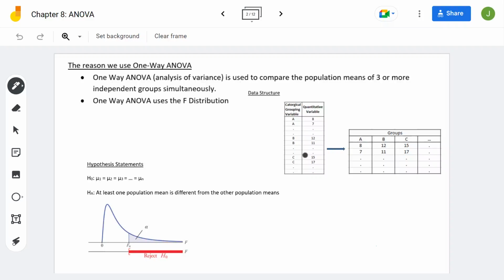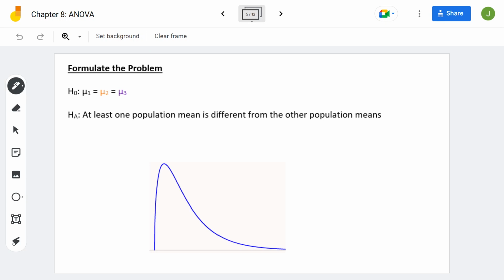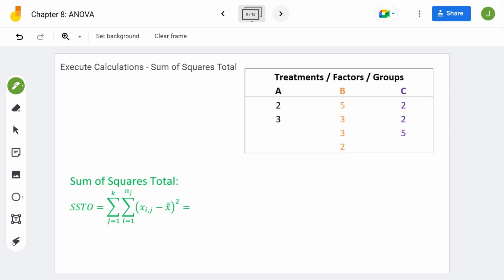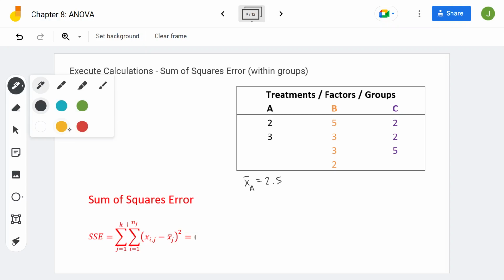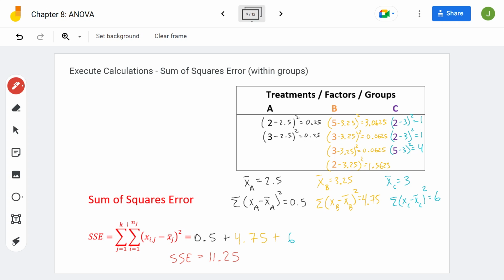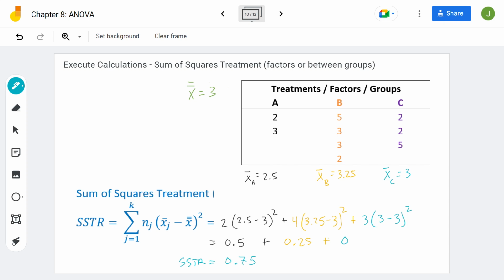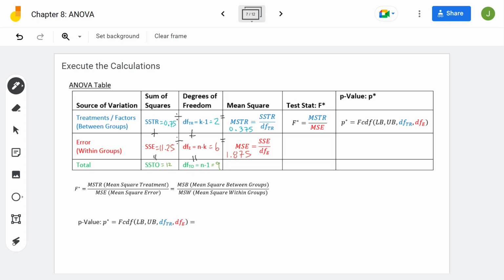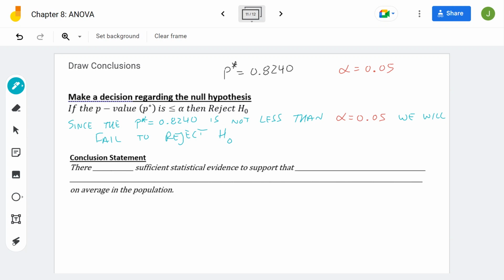One Way ANOVA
This video shows how to perform a hypothesis test with One-Way ANOVA.